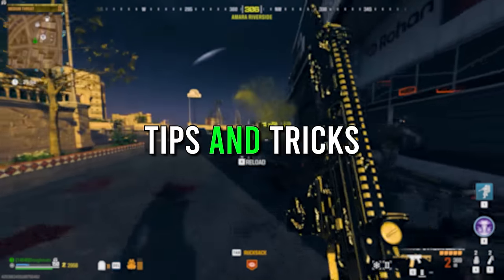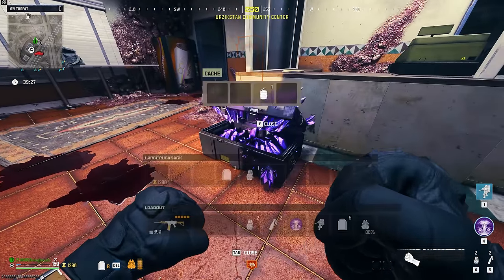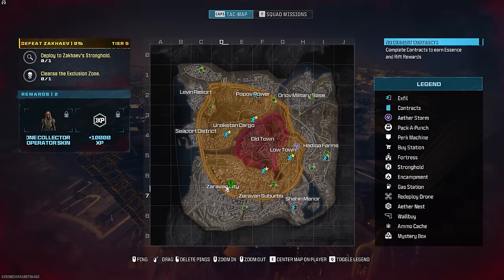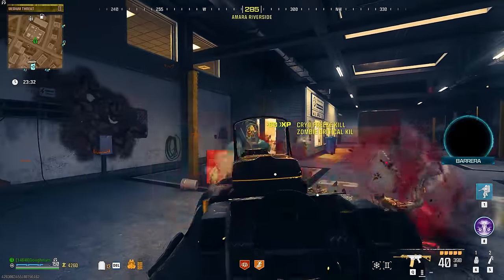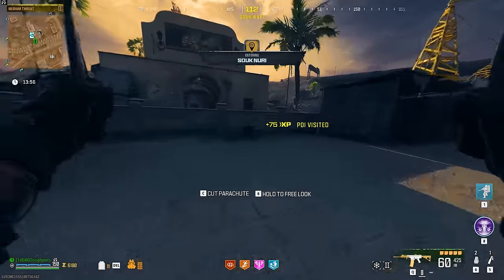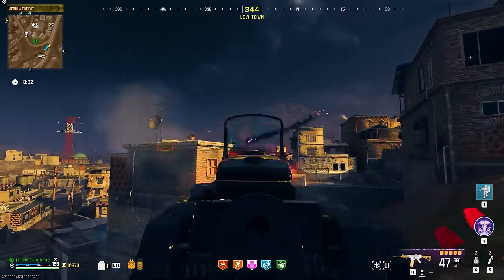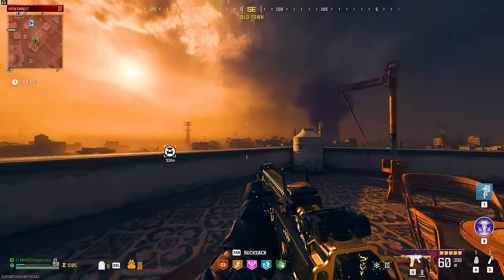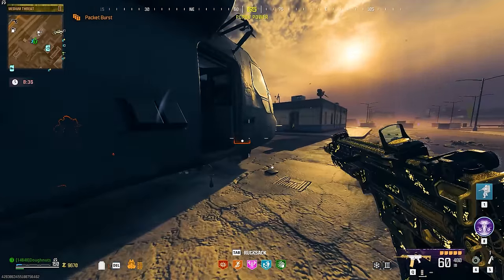15 Minutes of ADVANCED Tips & Tricks for MW3 Zombies!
Here are 15 minutes of advanced tips and tricks for Modern Warfare Zombies. Let's not waste any more time.